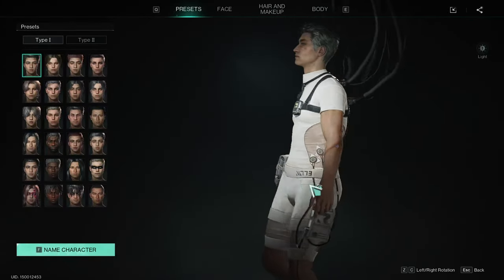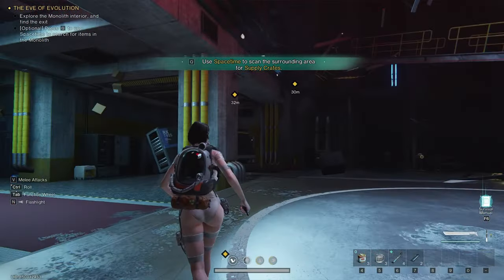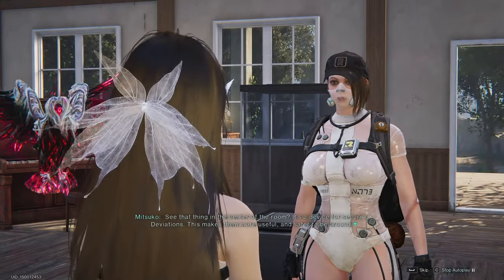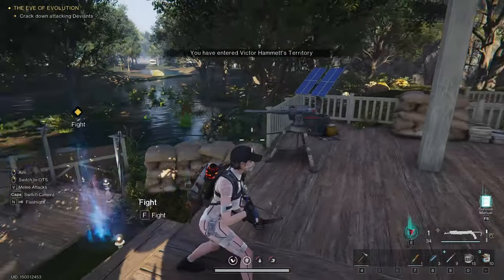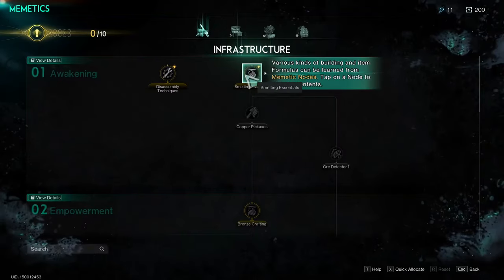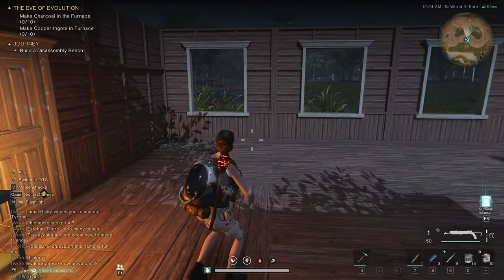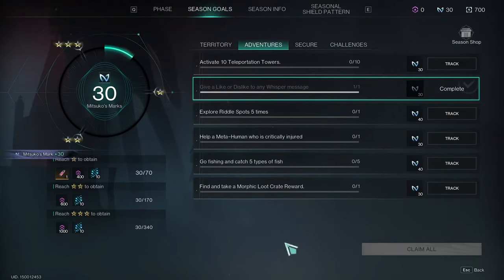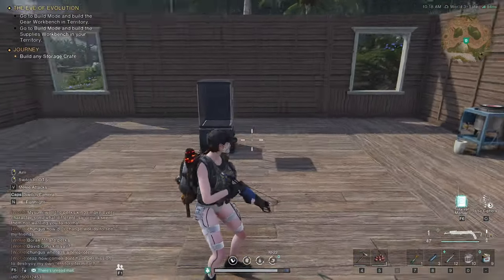Once Human - AMAZING Open-World Multiplayer SCI-FI Survival Game. First Look Game Play.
00:00 - INTRO/TUTORIAL
37:00 - GAME PLAY